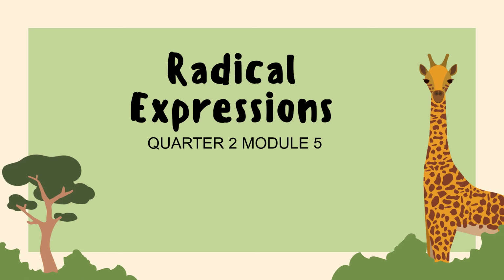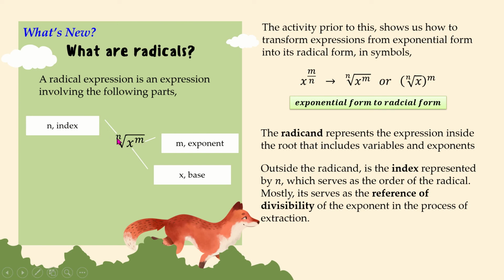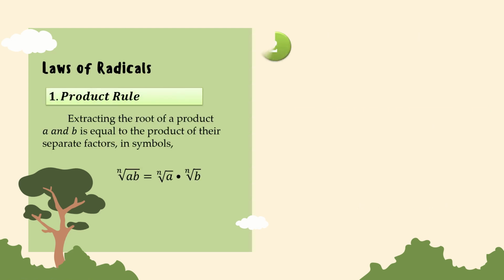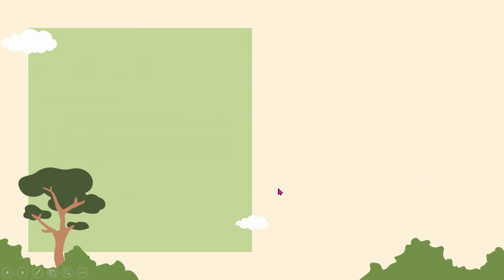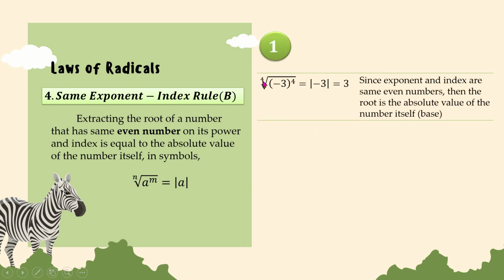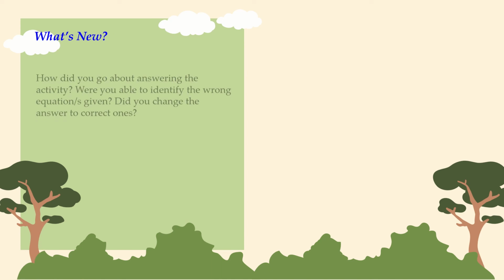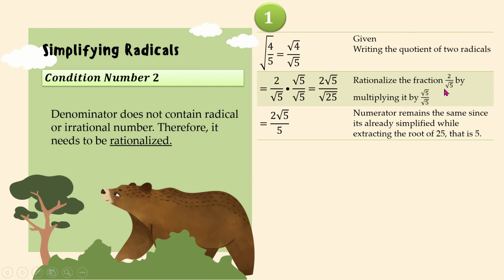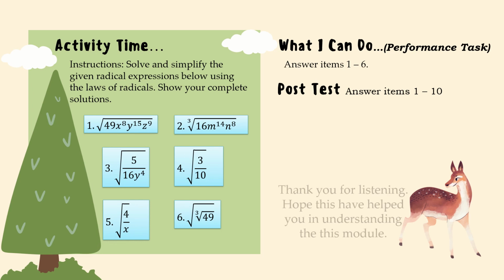Quarter 2 Module 5 Radical Expressions